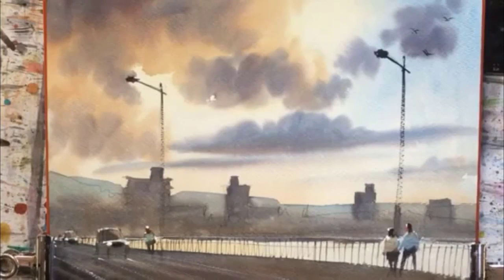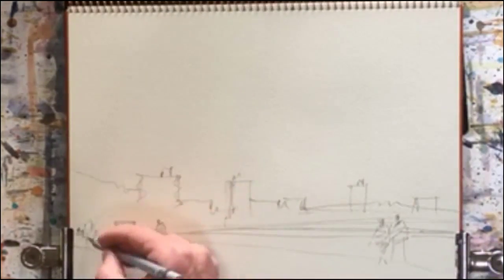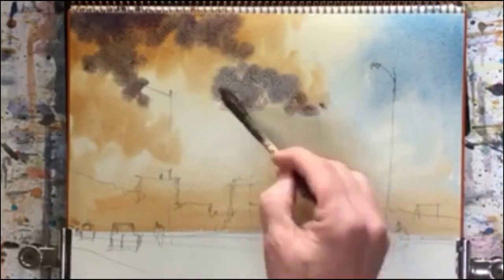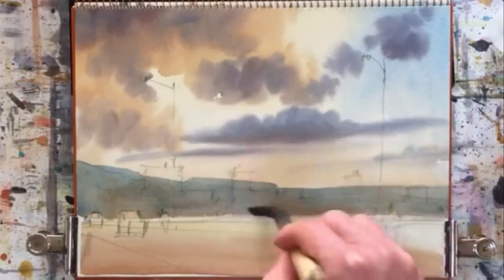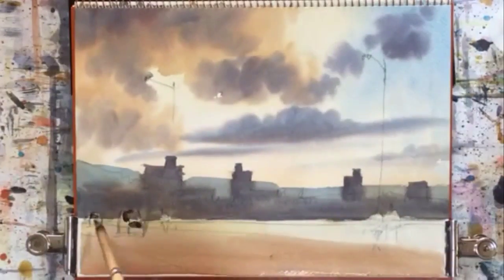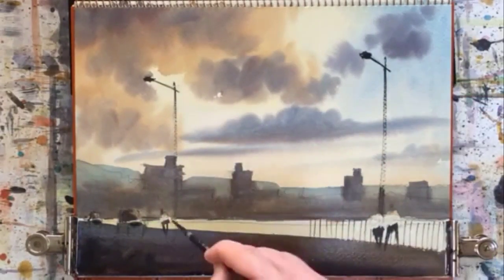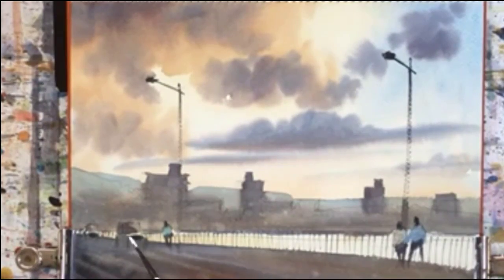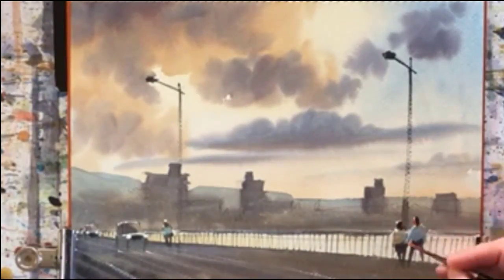Beautiful watercolor painting of a city scene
This place is Oita city in Japan.

I mostly do landscape paintings of Japan.

But I do have some paintings of England, Wales and Spain.

And if you want to learn watercolor painting then I have an extremely thorough step by step course that will take you from beginner to professional artist.

There are many lessons and you have the chance to paint a wide variety of landscapes and subjects.

Also you are not on your own. You have the option to show me each of your paintings and get my help and encouragement.

That's all and happy painting,

Gareth.